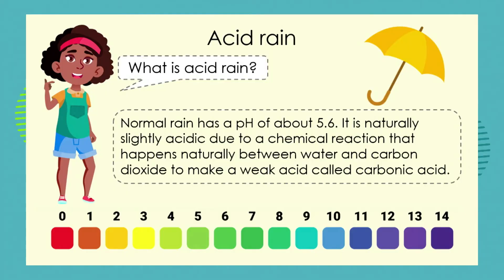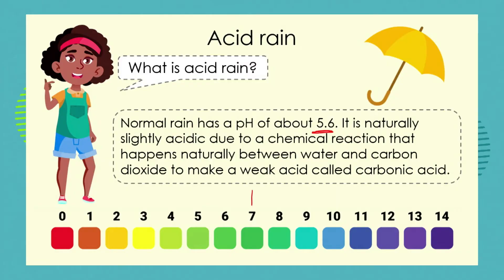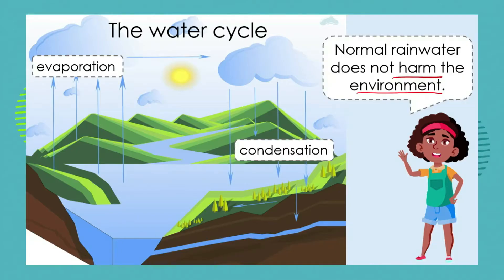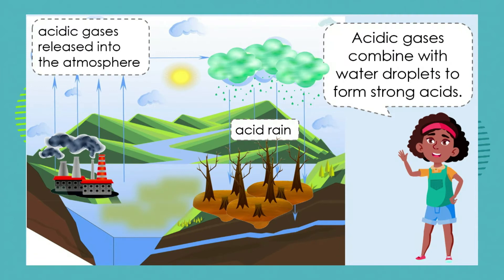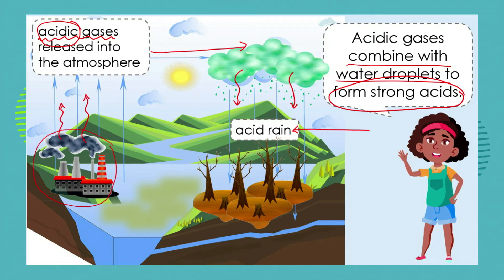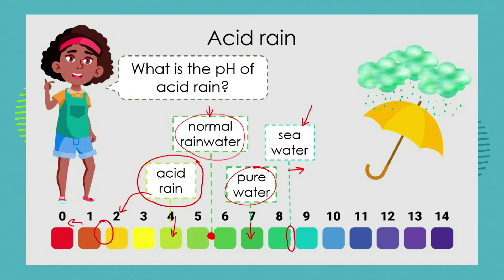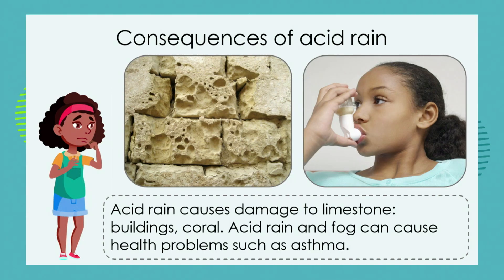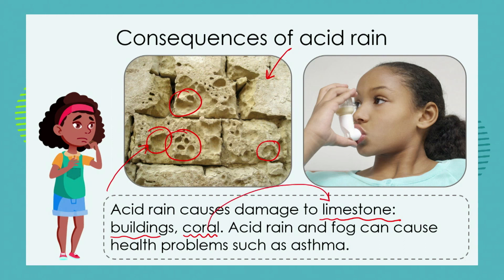Grade 7: Natural Science: Episode 30 : Term 2: Acids, Bases and Neutrals: Acid rain